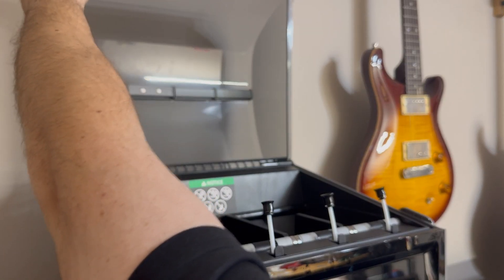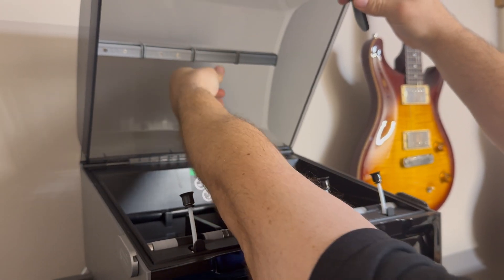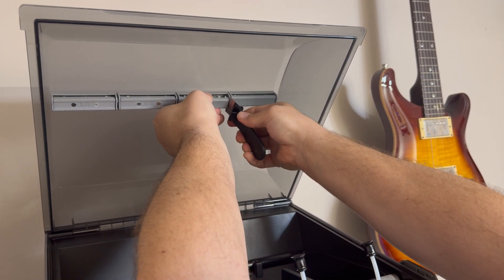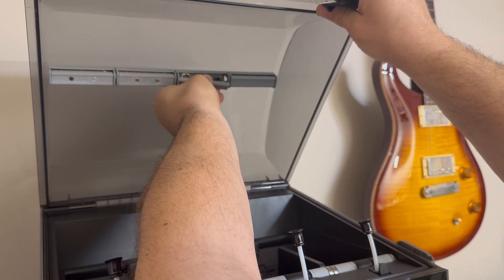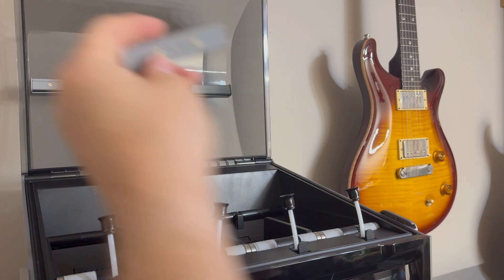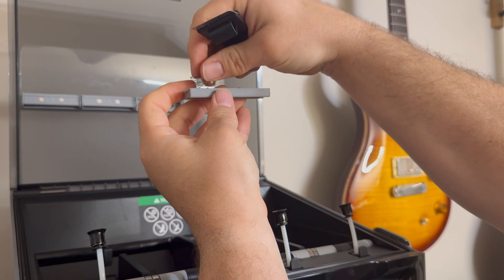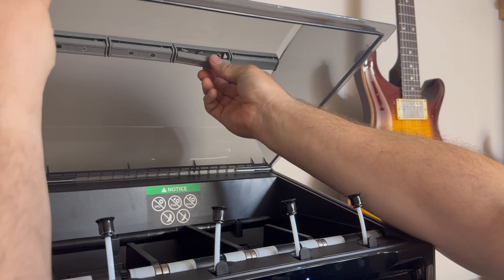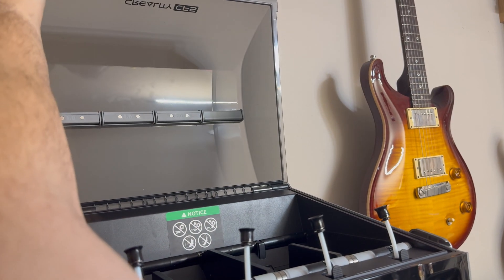Creality CFS filament compression block removal and replacement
Just a quick demo on how to remove and replace the filament compression block on the Creality CFS.  I was having some issues getting Sunlu spools to retract correctly due to them not being held down by the original compression block.

I saw a few comments about people being too nervous to remove their blocks for fear of breaking their CFS, so I recorded this to hopefully help someone out. I used the scraper that came with the K2 Plus but you can use just about any thin and wide flat-edged tool.

Credit to @Tek_772705 on Printables for the model.